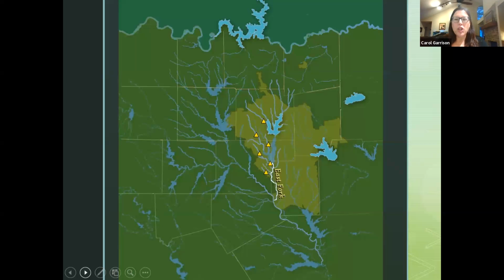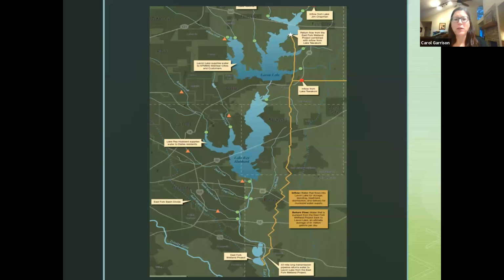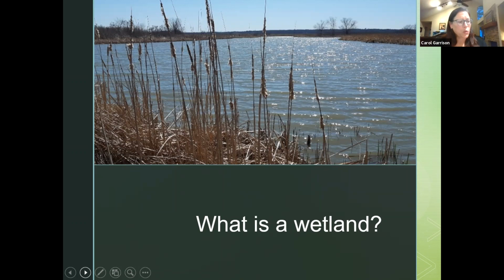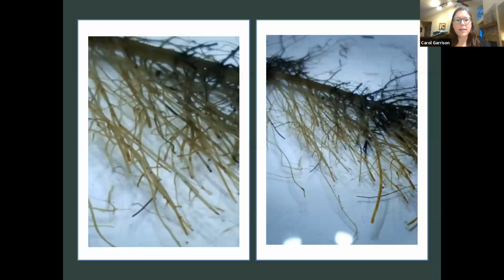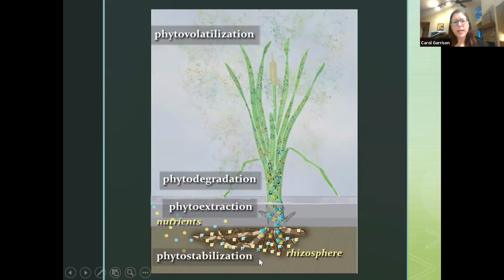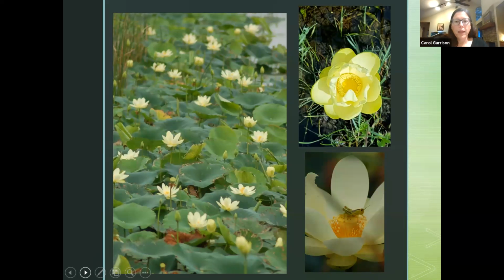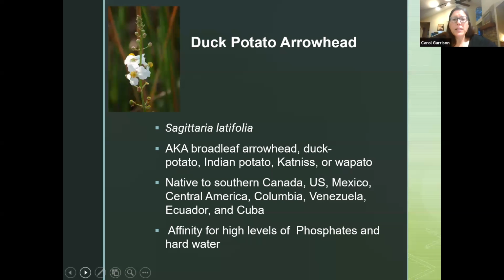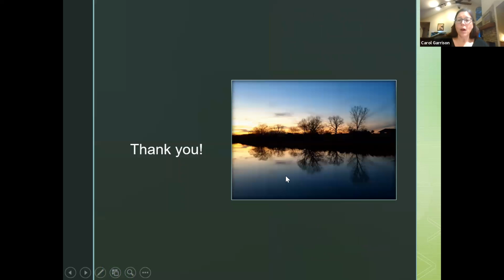Dallas NPSOT August 2021 - "Native Plants & their Role within Municipal Water Reuse" Carol Garrison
The East Fork Water Reuse Project utilizes a number of native plants to naturally clean municipal water. This presentation will introduce these plants, and provide detailed information on how the critical role these plants play in the urban water cycle.

Carol Garrison is a 3rd generation native Texan. A North Texas Master Naturalist since 2015, she will be celebrating 4 years as an educator at the John Bunker Sands Wetland Center in July!  When she's not teaching, she is gardening in her front yard, or she is making observations for iNaturalist from her favorite walking area which is the Spring Creek Forest Preserve near her home in Garland.